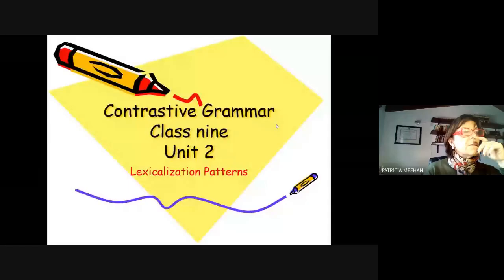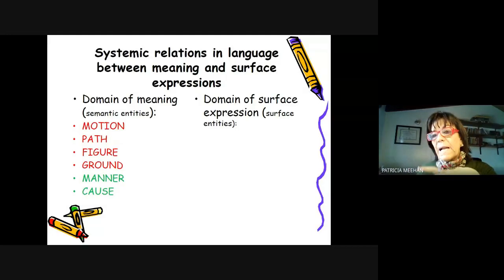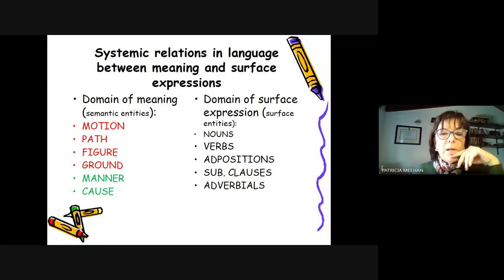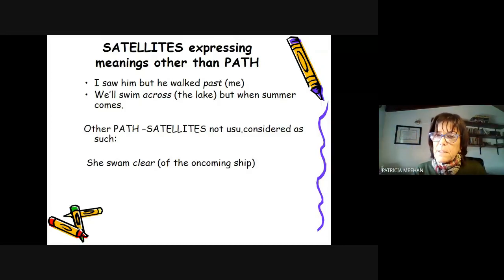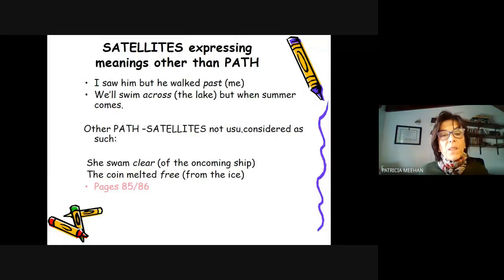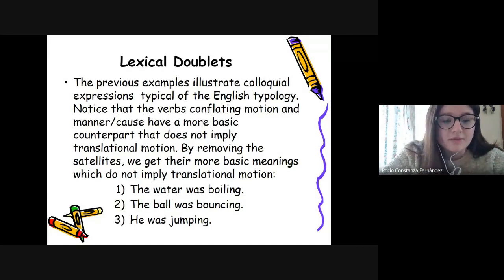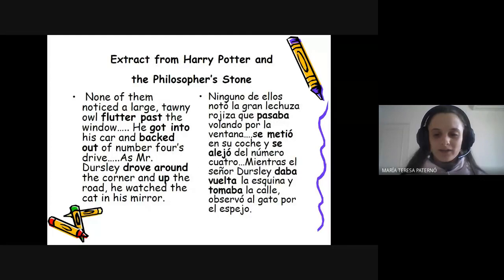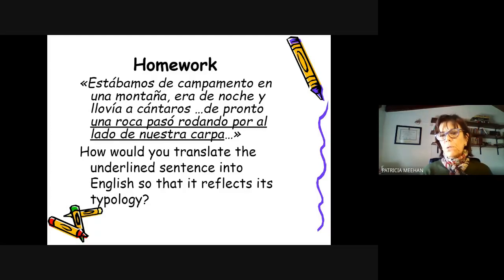Class 12 COM A y D 2021 08 06